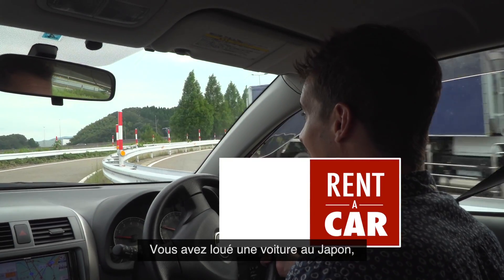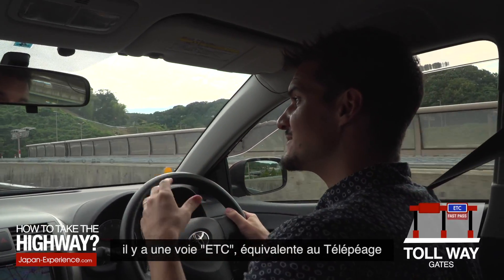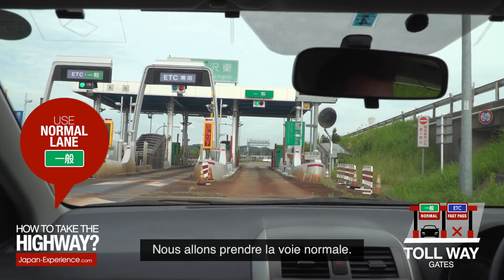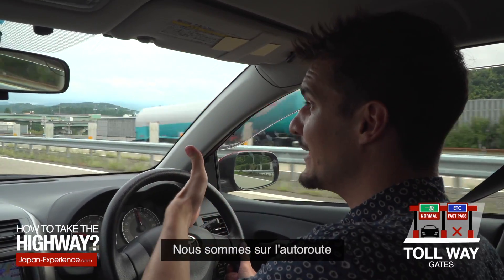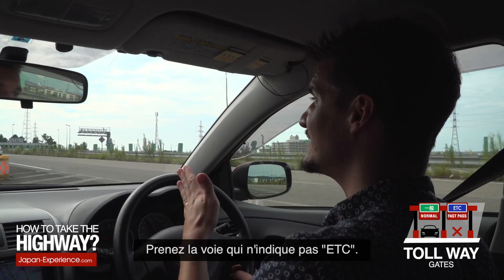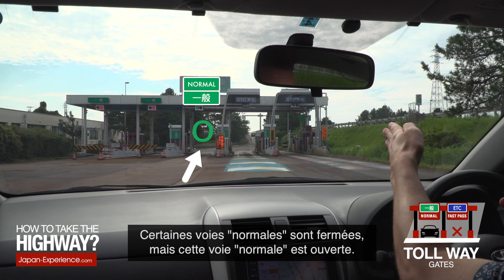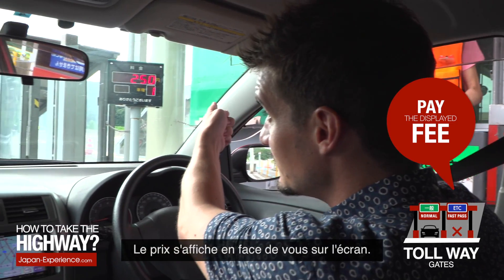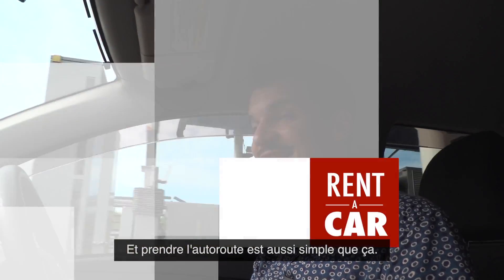Prendre l'autoroute au Japon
Notre Travel Angel, Chris, vous dit tout ce que vous devez savoir pour utiliser les péages et rouler sur les autoroutes au Japon : sur quelle voie se ranger, comment payer, etc.

Conduire une voiture au Japon n'a jamais été aussi simple... Bonne route !

Profitez aussi de tous nos conseils pour louer une voiture au Japon